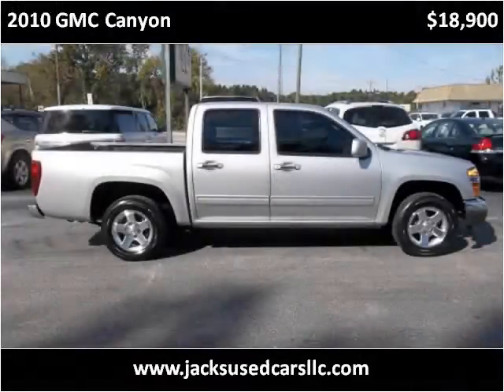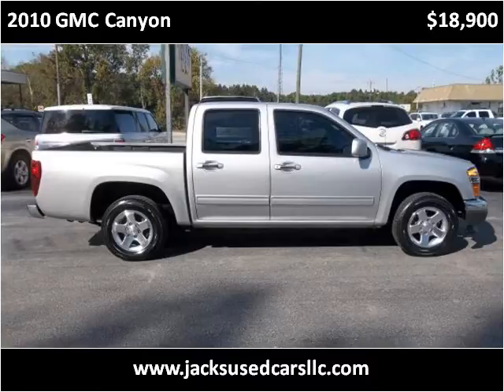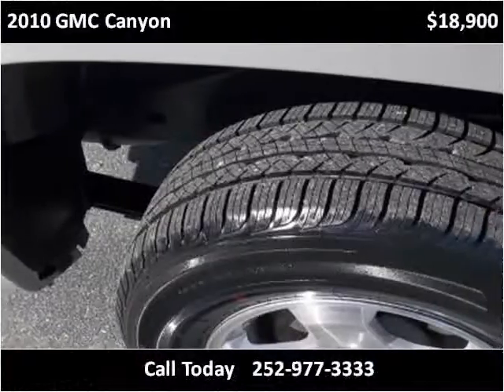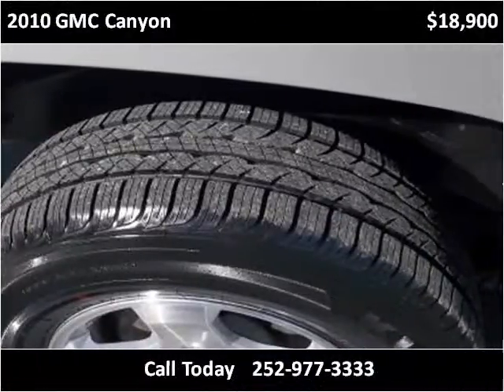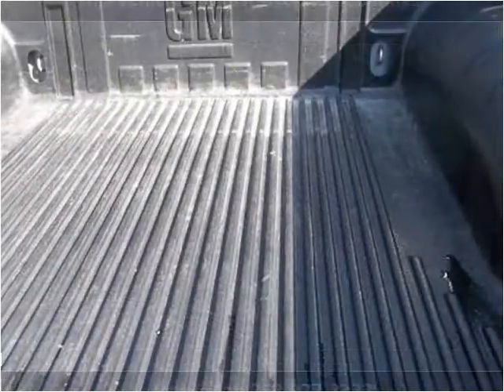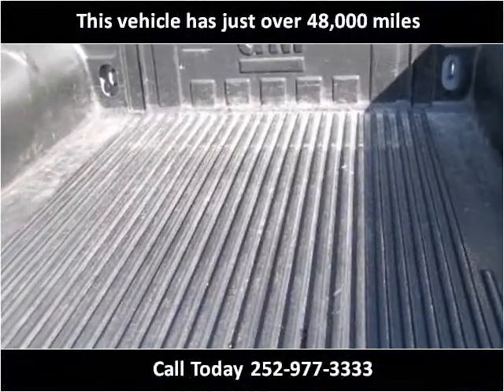2010 GMC Canyon Used Cars Rocky Mount NC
This 2010 GMC Canyon is available from Jack's Used Cars LLC.